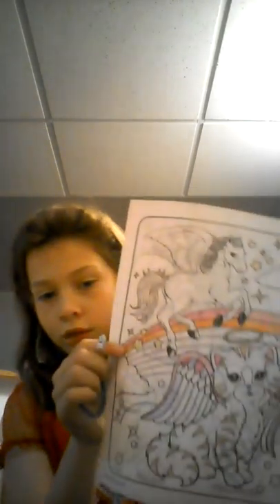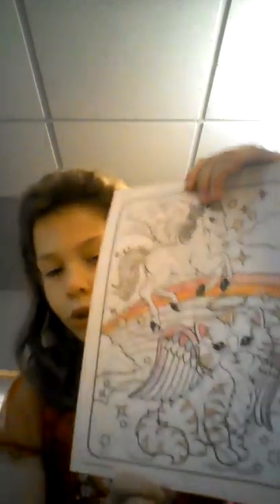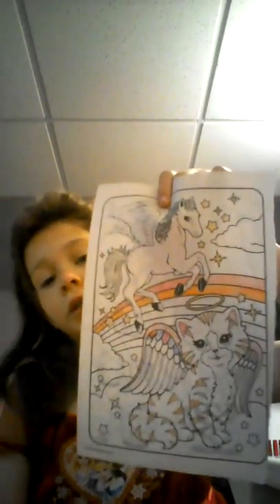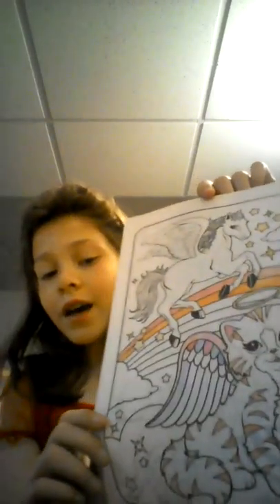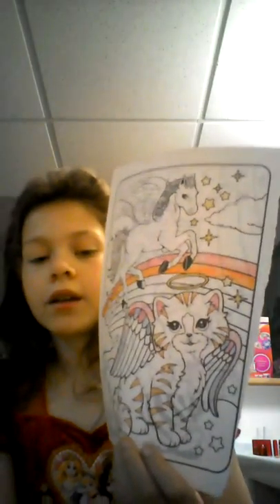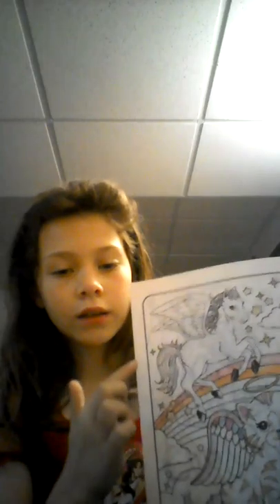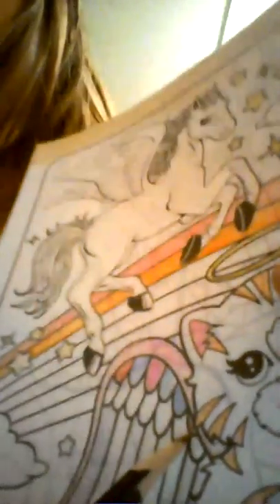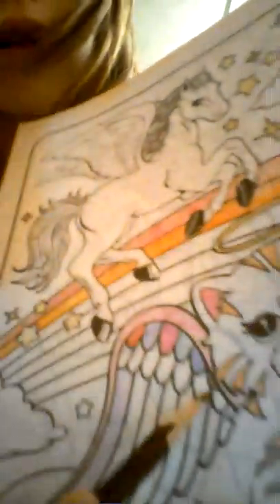Sarah's art channel (with Sarah)